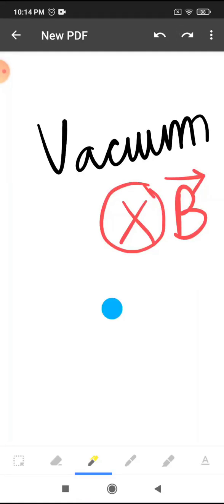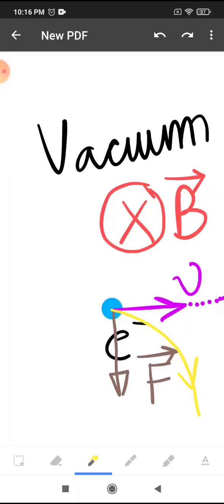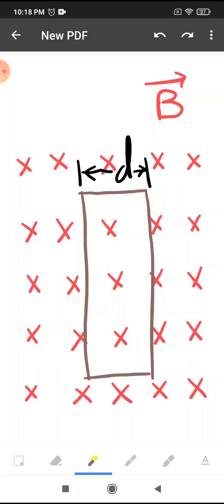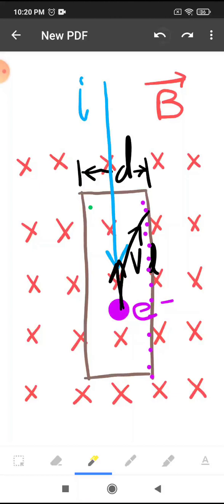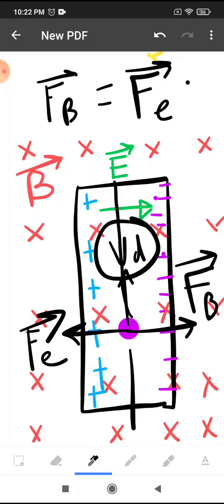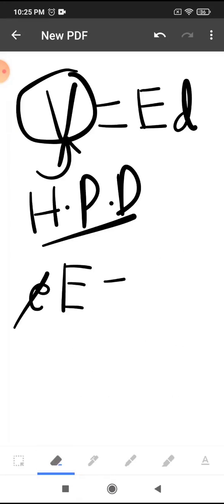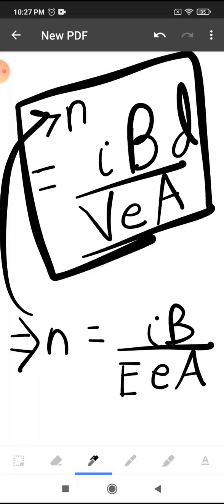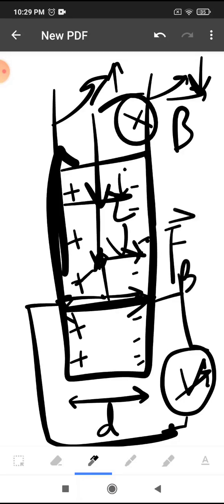The Hall Effect | Electrodynamics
What is the Hall Effect? What are it's applications? In this video we have explored this beautiful effect with simple high school Physics.